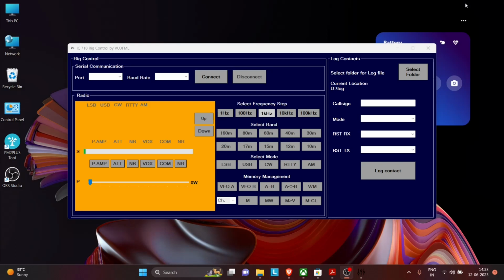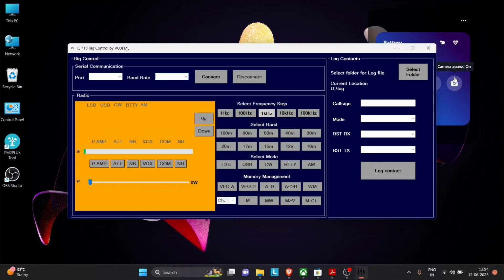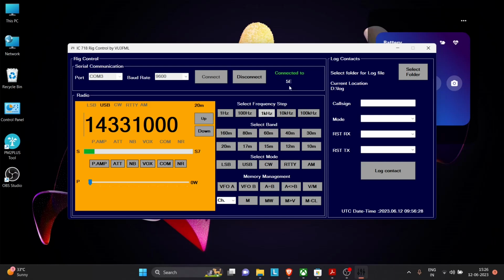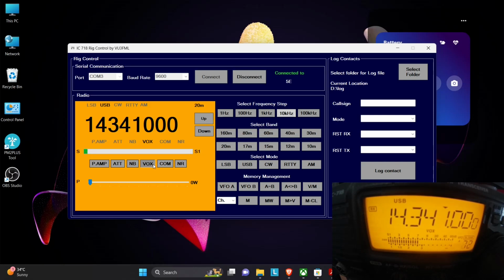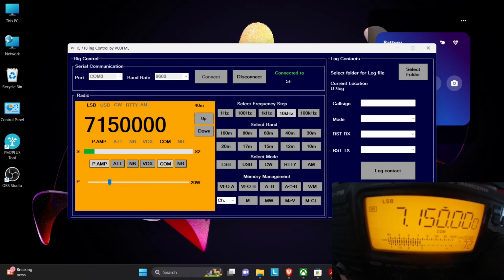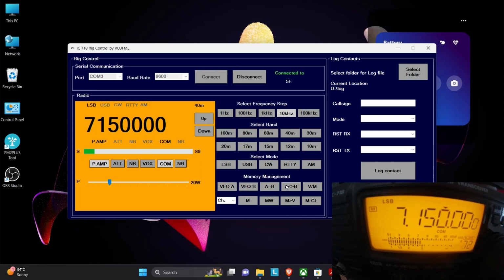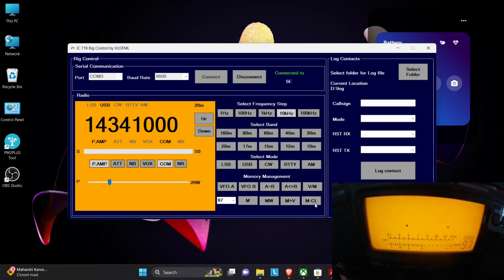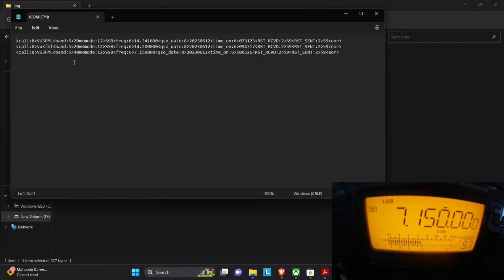ICOM IC718 Rig control